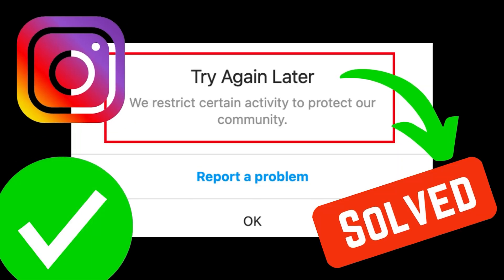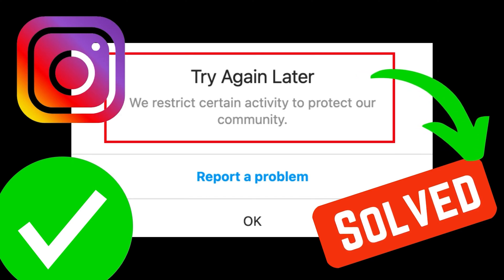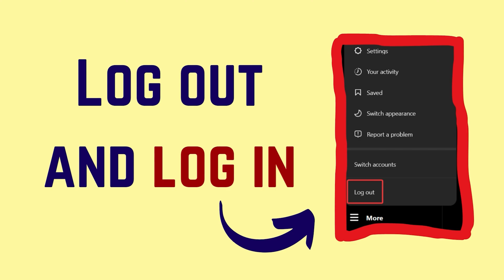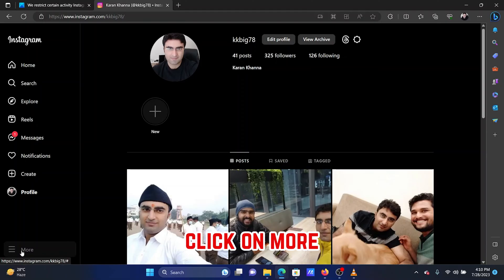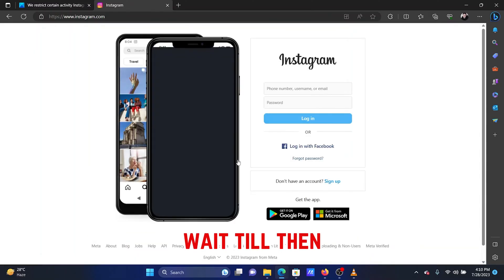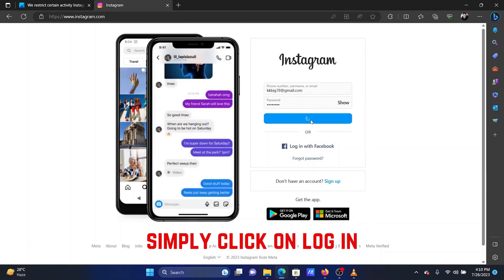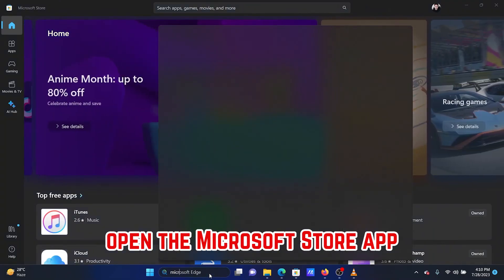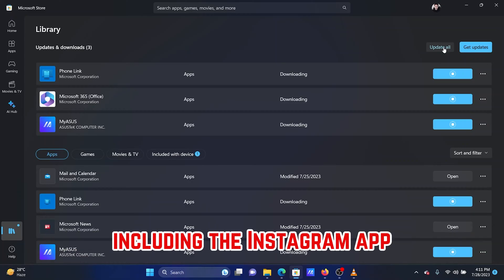Instagram Error: We Restrict Certain Activity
Social media platforms like Instagram restrict certain activities on their platform. If you engage in such acts, the platform will return the error – We restrict certain activity to protect our community.

If you encounter We restrict certain activity to protect our community error on Instagram while trying to post on Instagram, try the solutions mentioned in this guide.

1] Don’t post anything against Instagram’s policies

2] Log out and log in

3] Update the Instagram app

4] Clear cache and cookies from the browser

5] Report to Instagram

Timecodes:
0:00 Intro
0:12 Don't post against Instagrams policies
0:54 Log out and log in
1:18 Update the Instagram app on your system